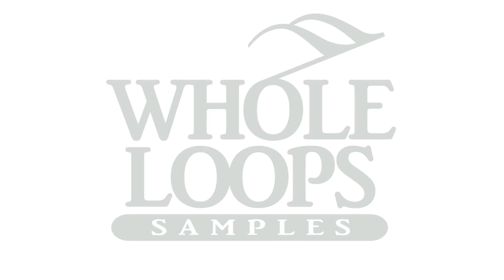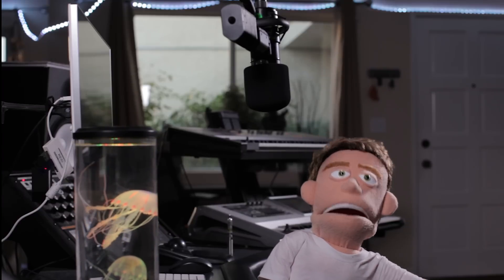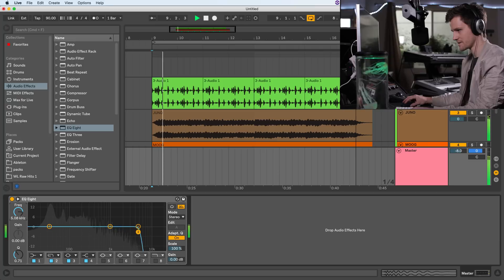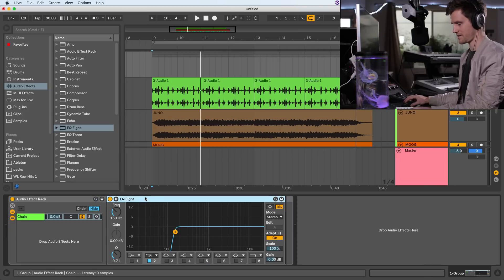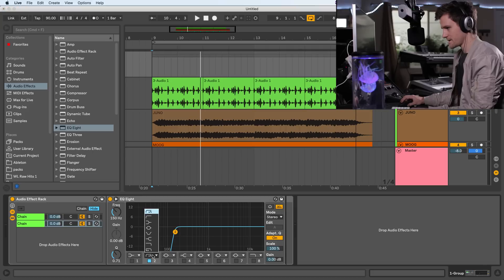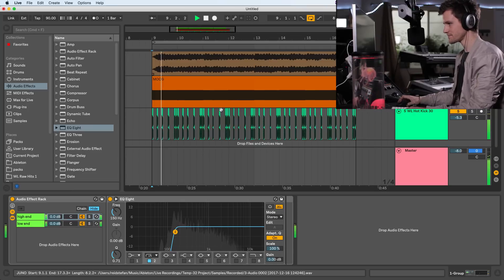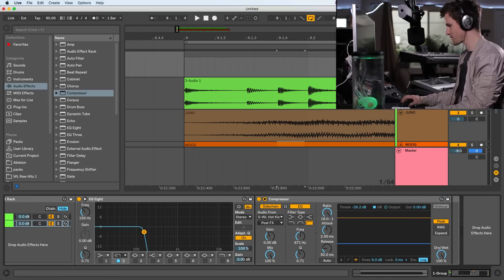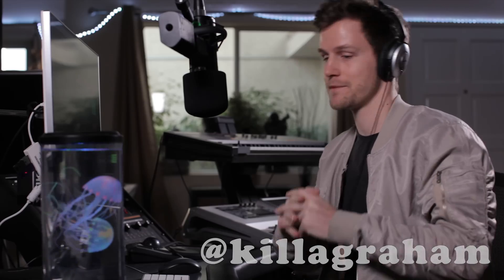Multiband Sidechain Compression in Ableton w/ Killagraham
How to mix bass by applying sidechain compression to the low frequencies of your mix. Ableton 10 tutorial by Killagraham demonstrating side chain compression tricks on bass using a kick and multiband Ableton rack. This tutorial uses only Ableton plugins so you'll need a 3rd party vest plugin to follow along in Logic Pro X, FL Studio, or Pro Tools.